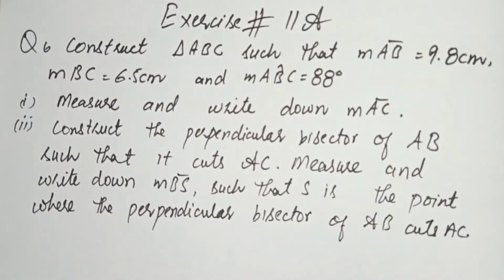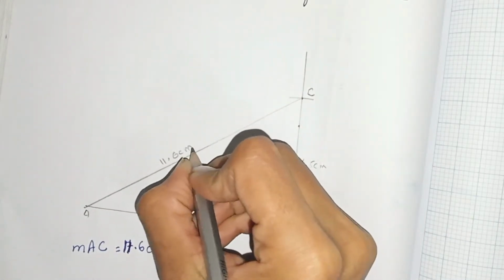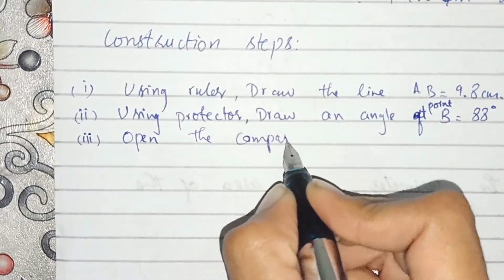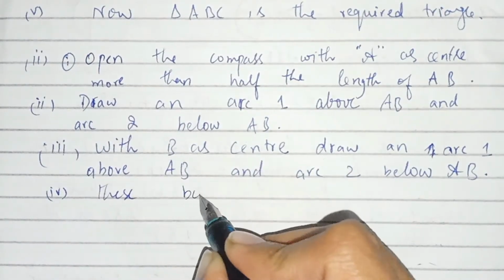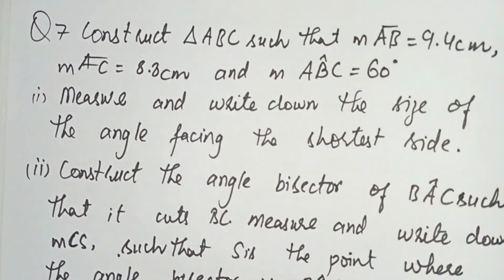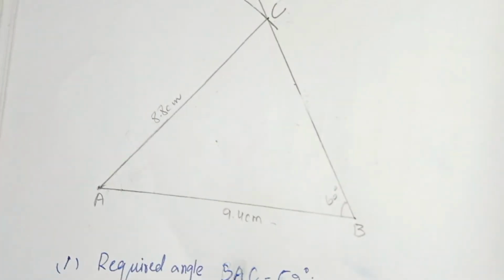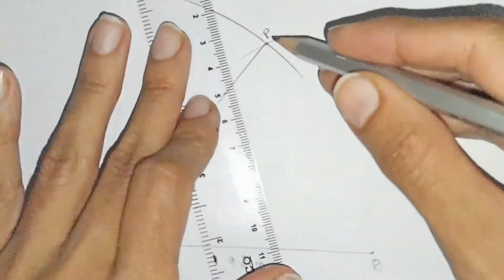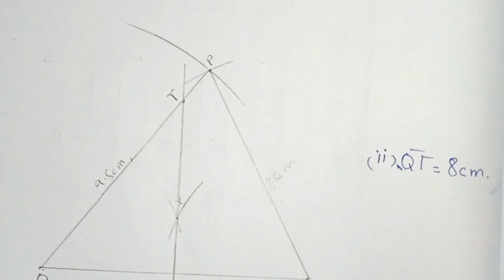D3, Updated New Edition, Chapter no 11, Geometrical Construction, Exercise # 11A, Q no 6 to 8.